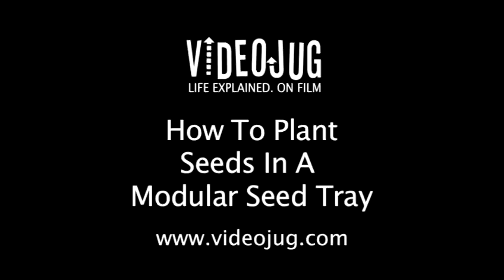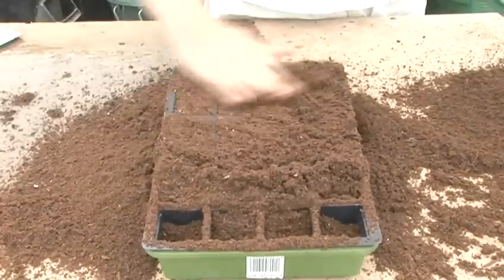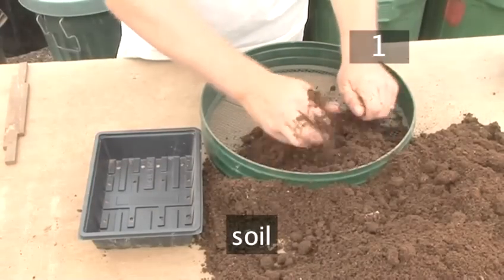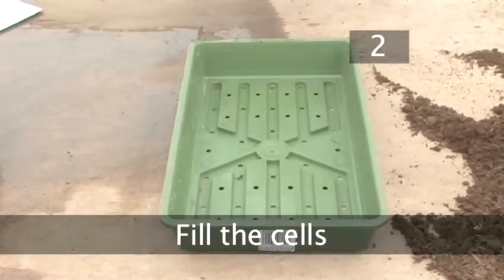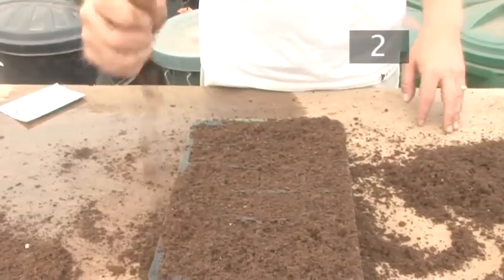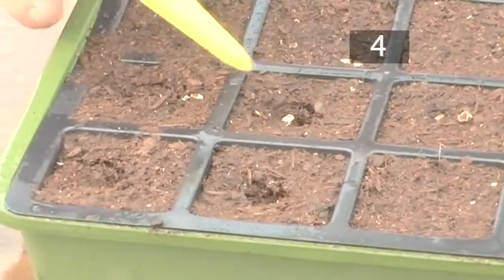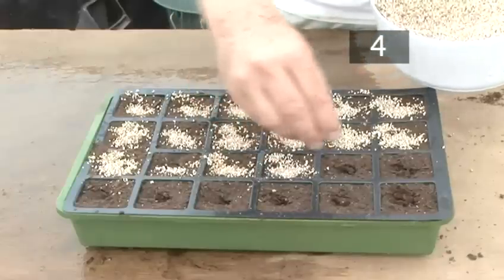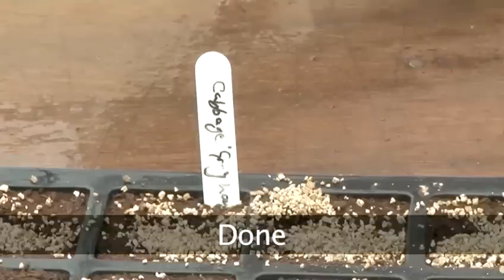How To Plant Seeds In A Sectional Tray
Watch How To Plant Seeds In A Sectional Tray from the world's leading how to specialist. This advice video will give you helpful instructions to ensure you get good at planting.